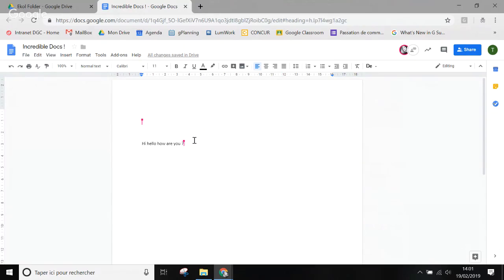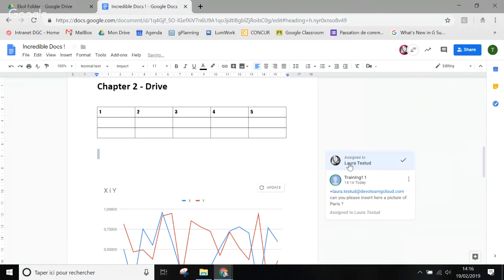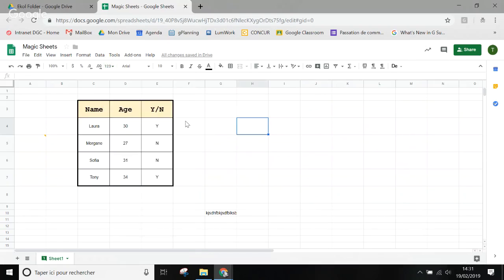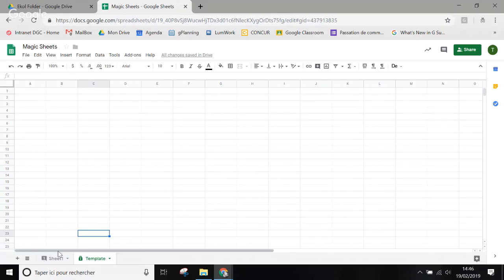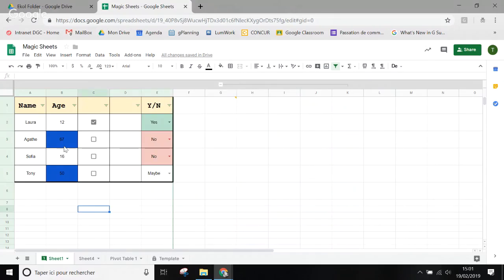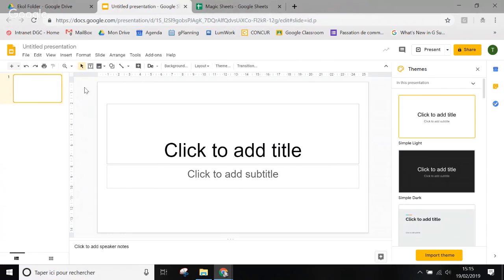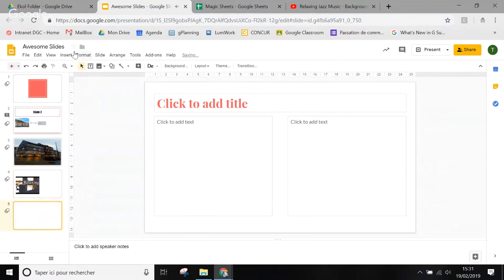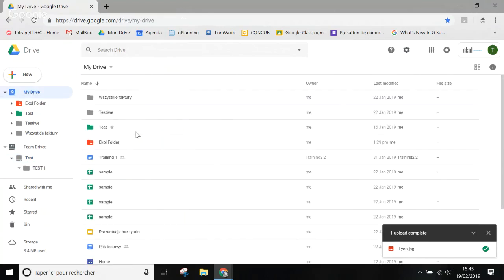Ekol Public Training